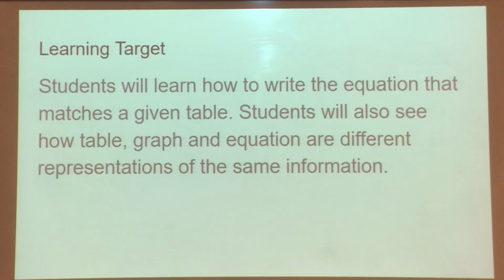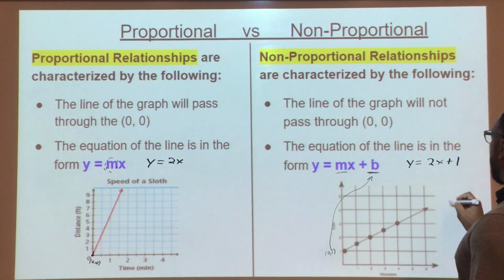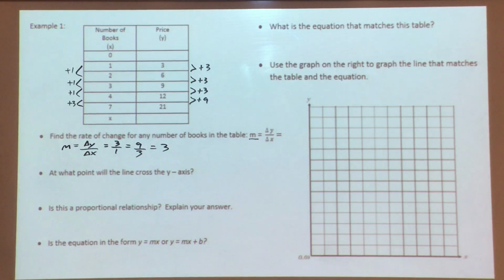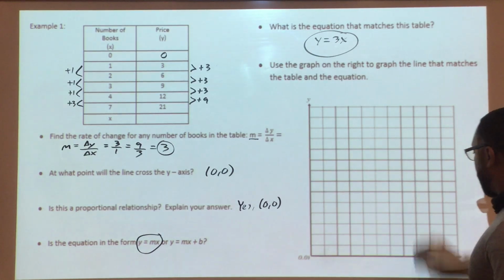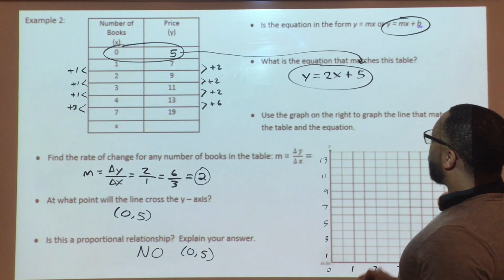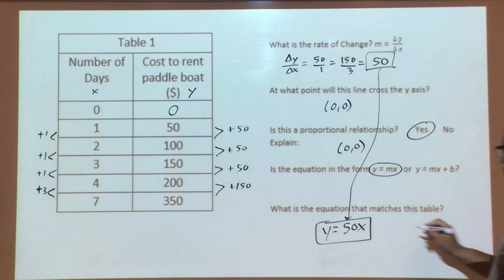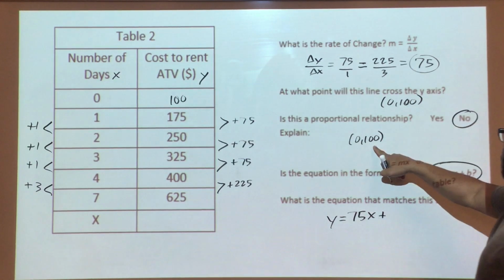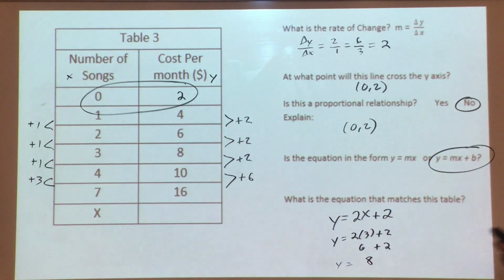What is the Equation?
Students will learn how to write the equation that matches a given table. Students will also see how tables, graphs, and equations are different representations of the same information.